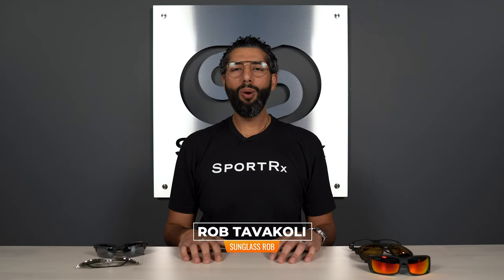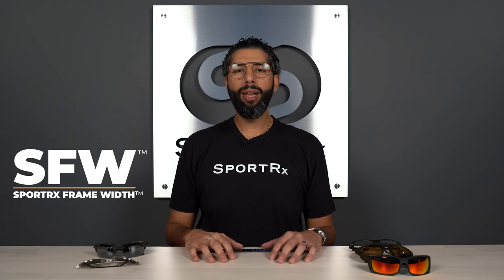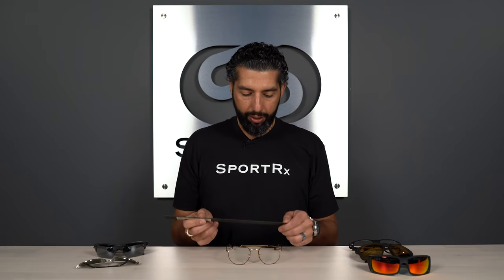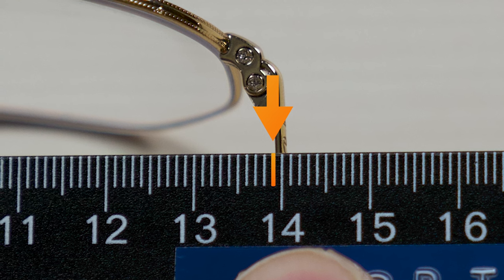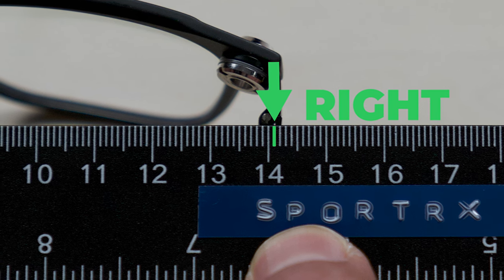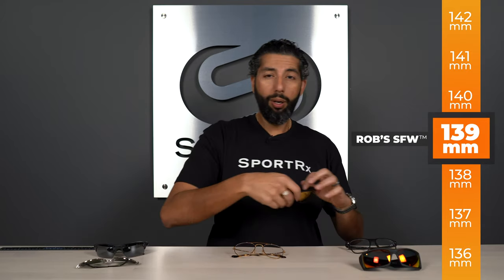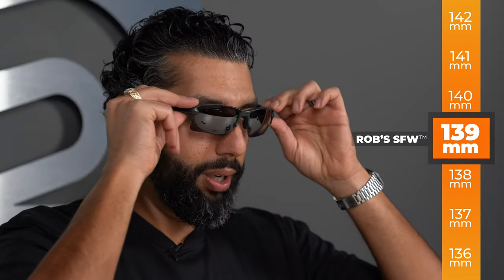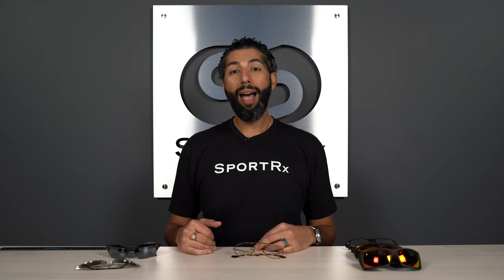What is SFW? Introducing the SportRx Frame Width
Are you looking for a pair of new glasses but don't know where to start? To ensure you get the perfect fit, let's start off with your size by using the SportRx Frame Width! Check out this video as Sunglass Rob breaks down what the SFW is and how you measure it.